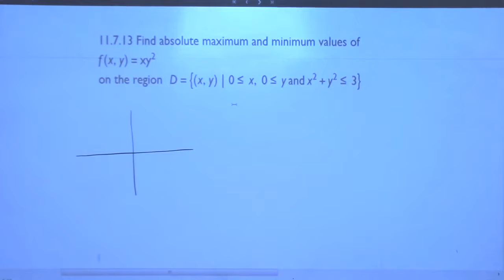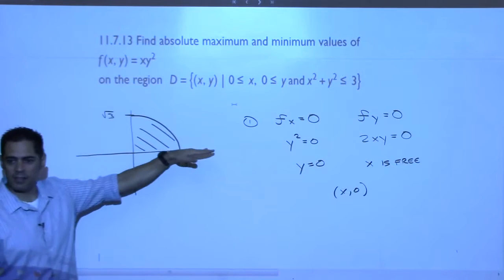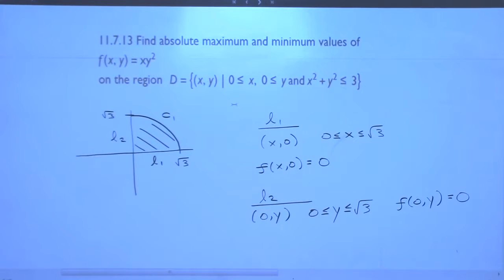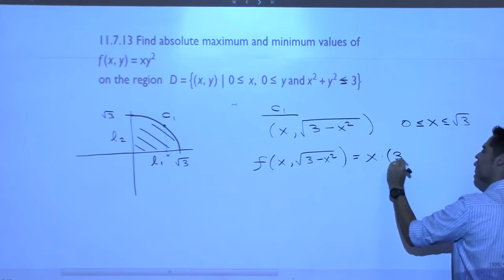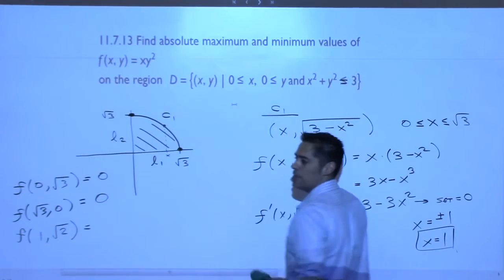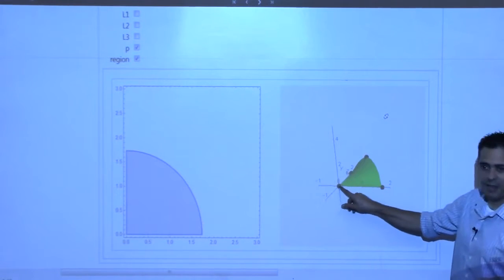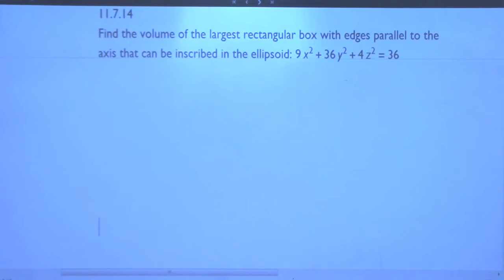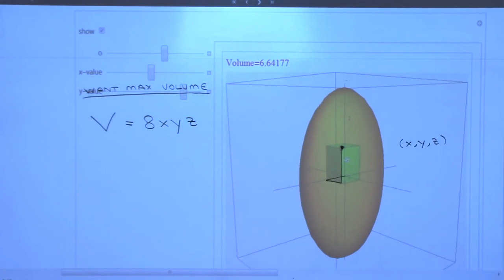2415 Day13 more 11-7 Maximum and MinimumValues part4